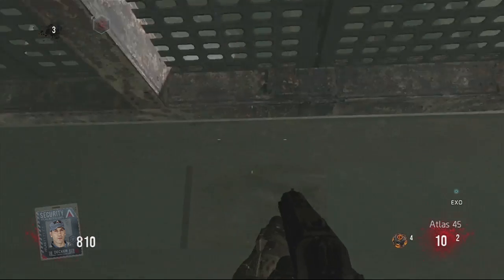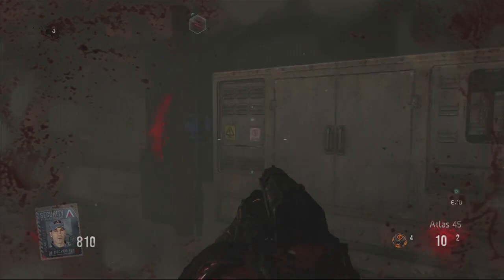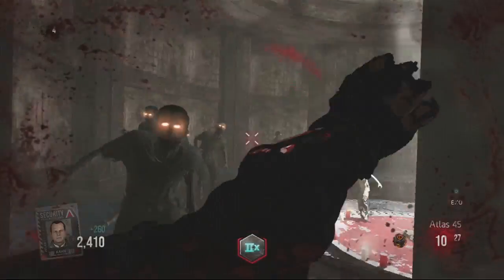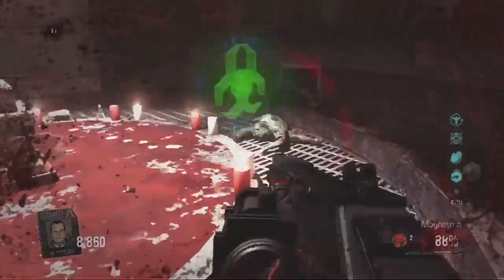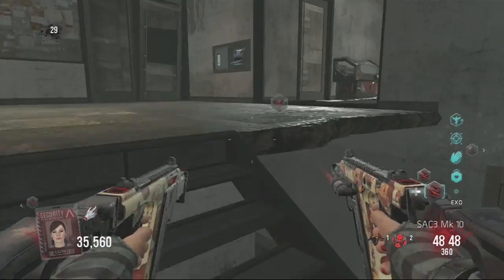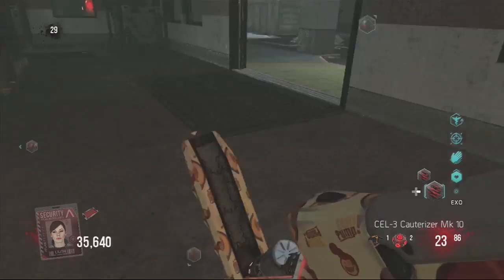Exo Zombies - Infection - Easter Egg Guide with All Meat & Pipe Valve Locations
This is my Call of Duty: Advanced Warfare - Infection Easter Egg Tutorial Guide with links t my videos for All the Meat and Valve Pipe Locations. In this video I show you every step and tell you all the true facts about the steps that you might not be clear on from other videos around the web. Hope you enjoy!